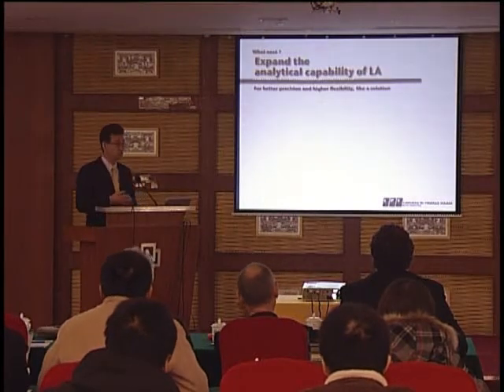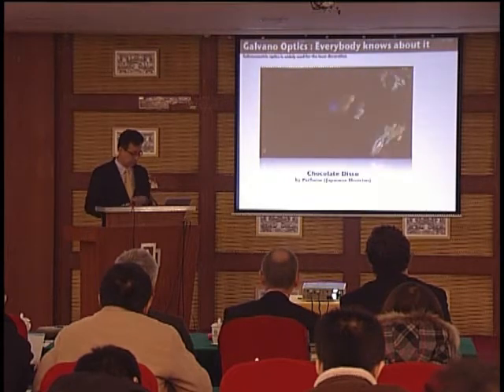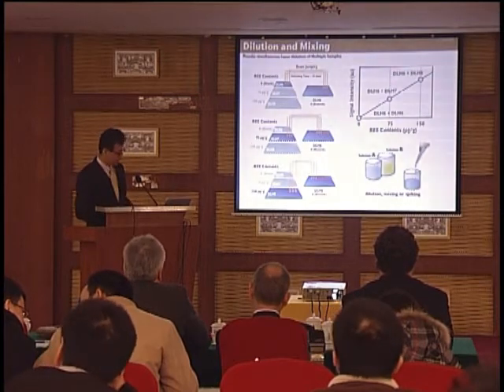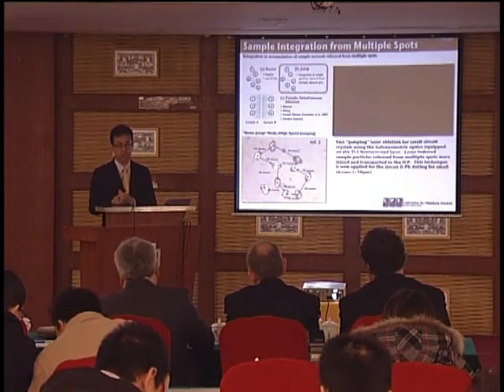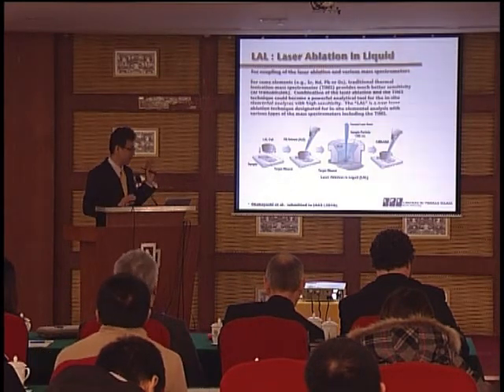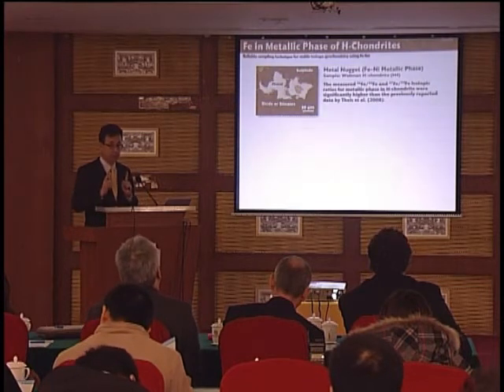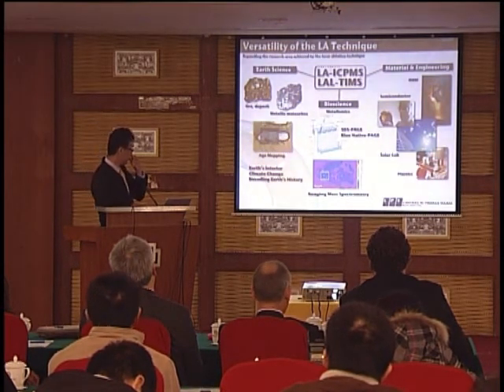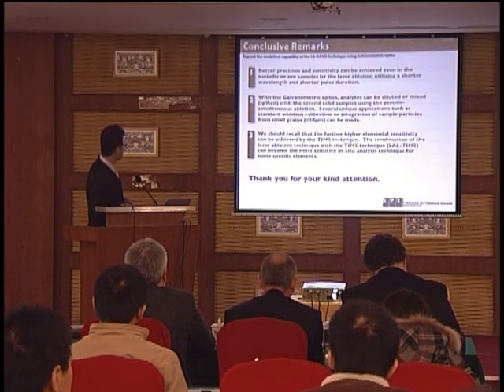JAAS 25th anniversary symposium: Takafumi Hirata part 2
Takafumi Hirata talks about laser ablation-ICP-MS as a multifaceted tool in earth and bioscience at the JAAS 25th anniversary symposium at Tsinghua University, Beijing